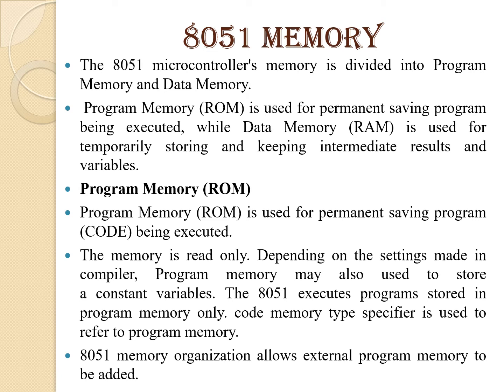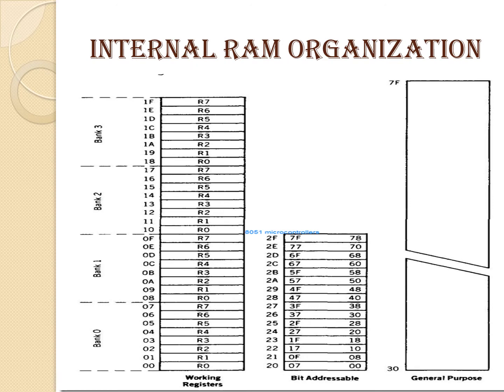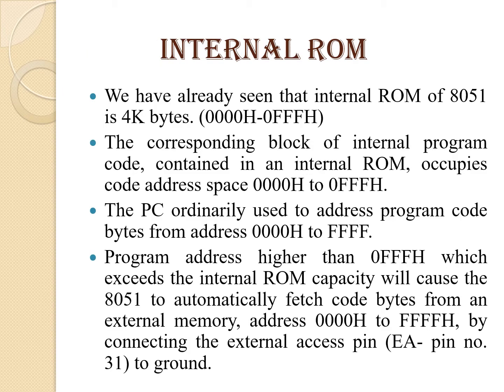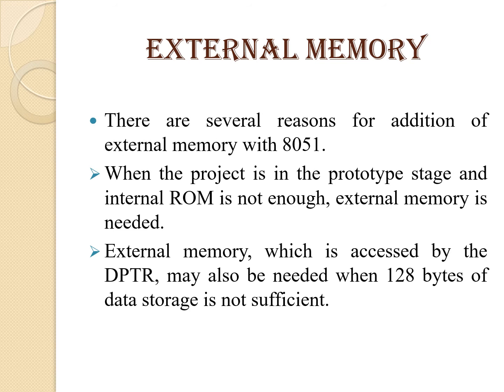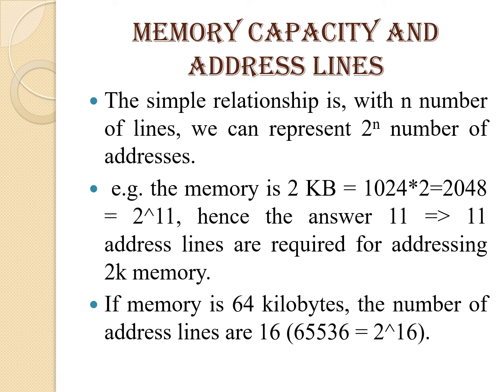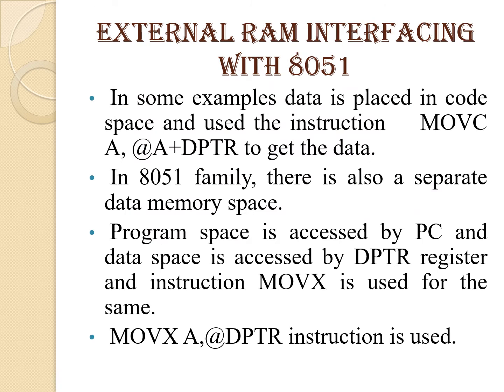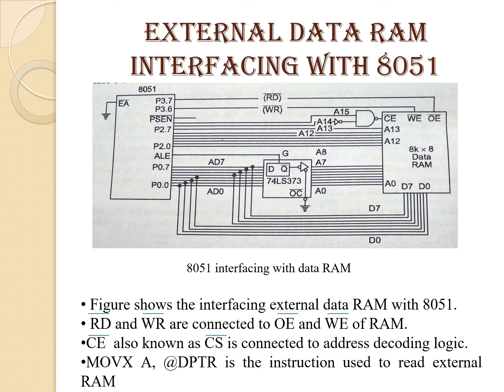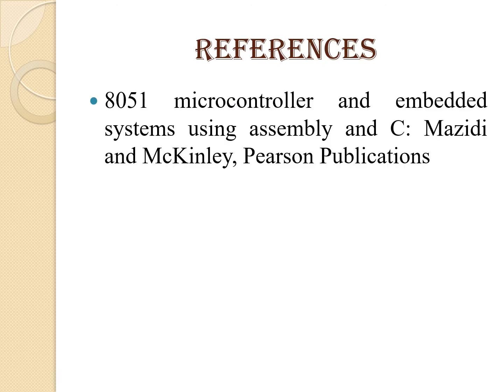Memory Organization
Priti Sanjay Kedari
Computer science
Electronics
S.Y.B.Sc(C.S.)
8051 Memory Organization